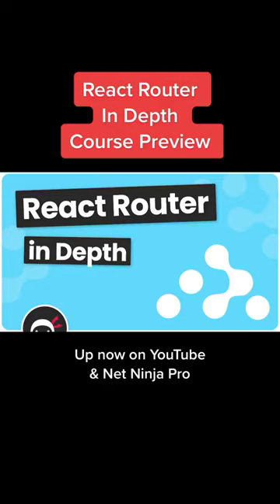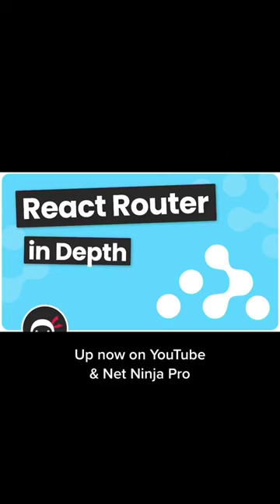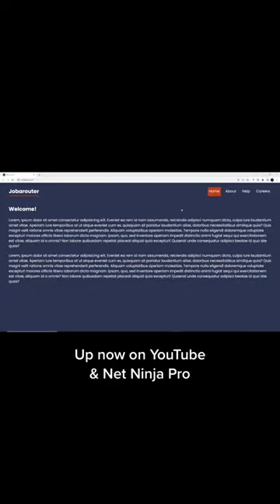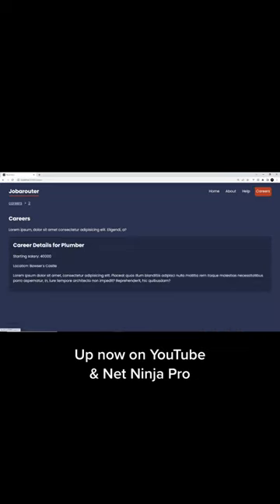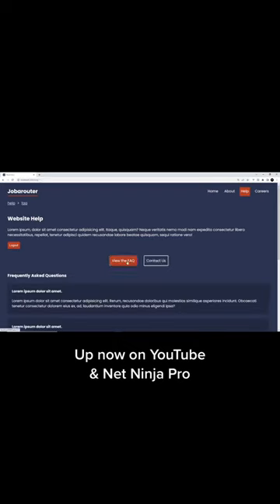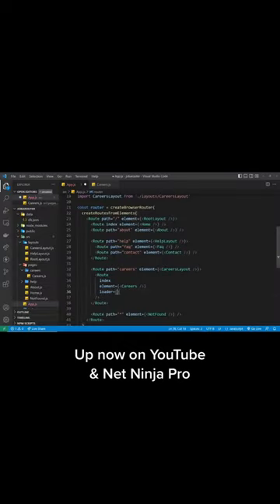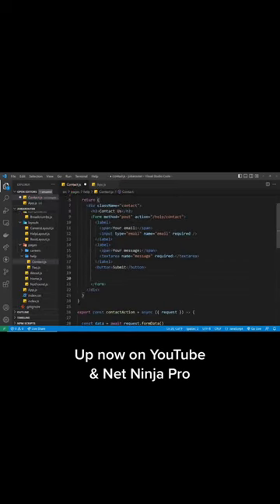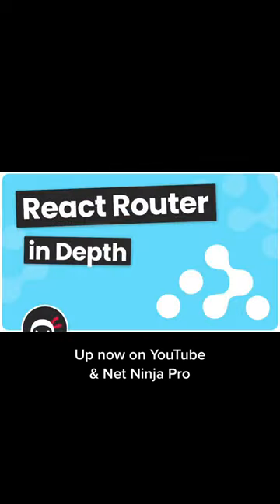React Router in Depth - Course Preview